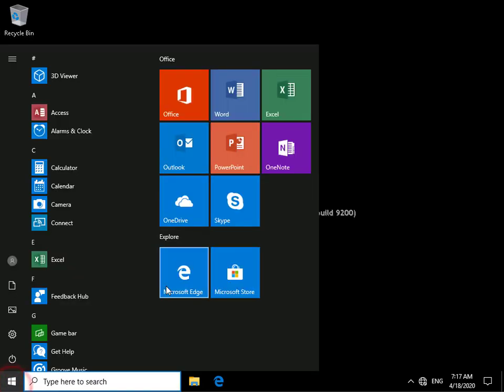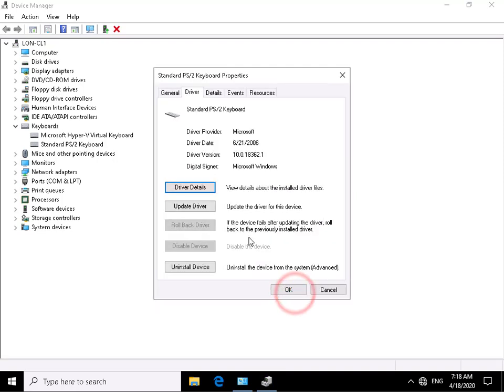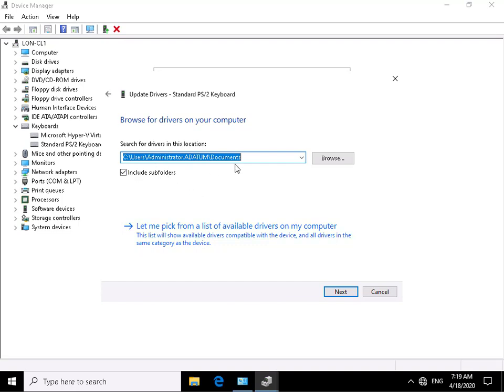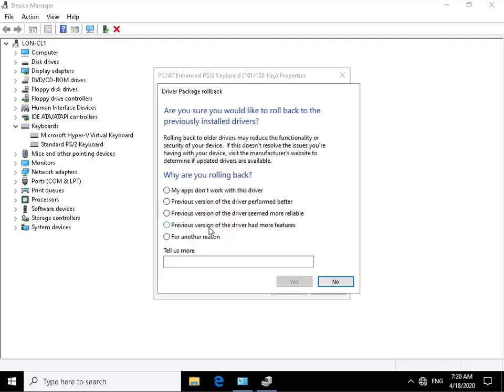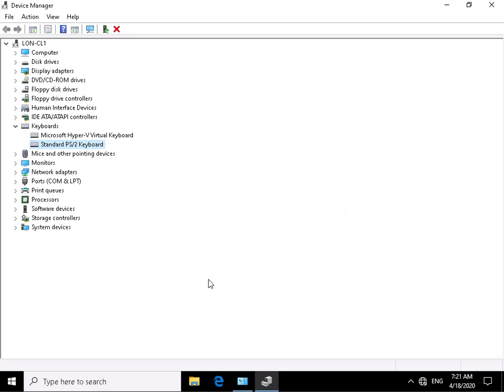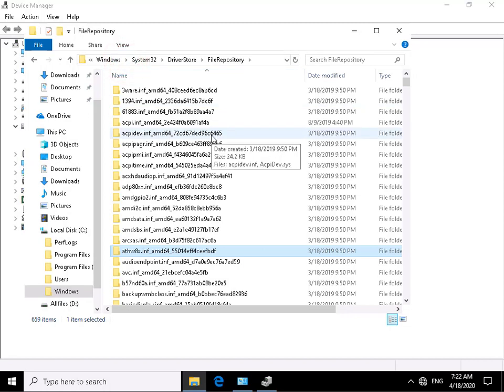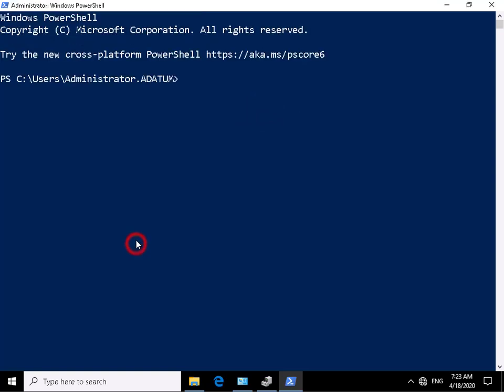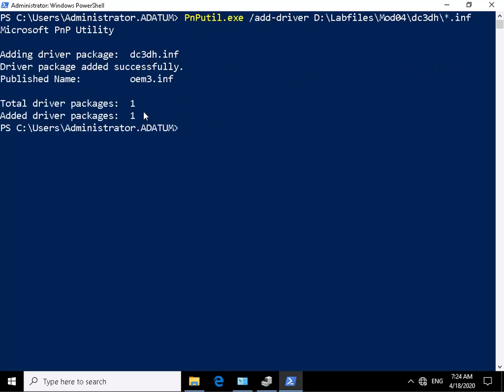10982 Demo 7 Managing Device Drivers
In this demo we look at managing device drivers in Microsoft Windows 10